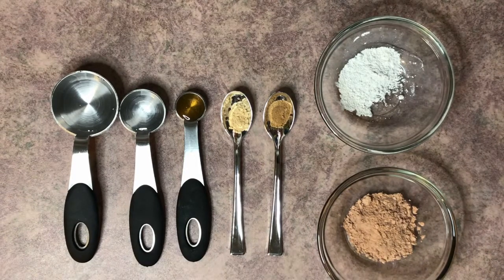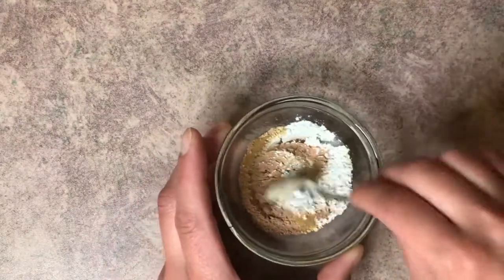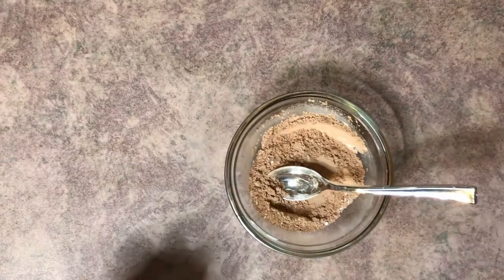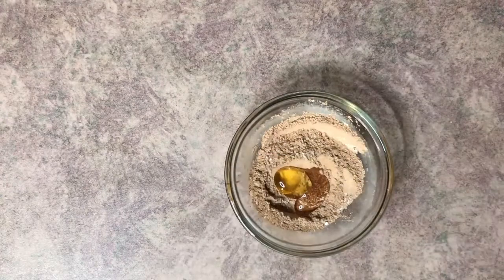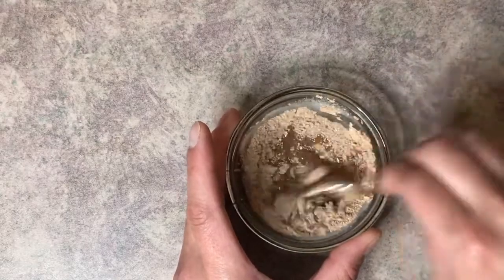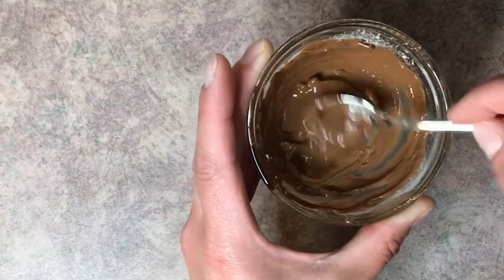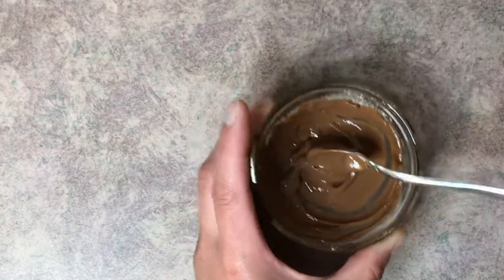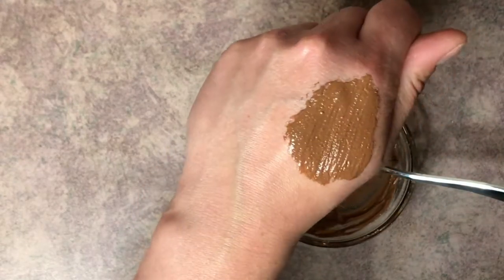DIY Face Mask - Red Moroccan Clay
This homemade DIY face mask will leave your face feeling clean and refreshed.

Chapters
0:00 Introduction
1:10 mixing ingredients
2:53 testing

Formula
.36 ounce | 35.6% Red Moroccan Clay
.07 ounce | 7% White Kaolin Clay
.01 ounce | 1.2% Orange Peel Powder
.01 ounce | 1.2% Lemon Peel Powder
.15 ounce | 15.3% Raw Honey
.13 ounce | 12.7% Vegetable Glycerin
.27 ounce | 27% Distilled Water